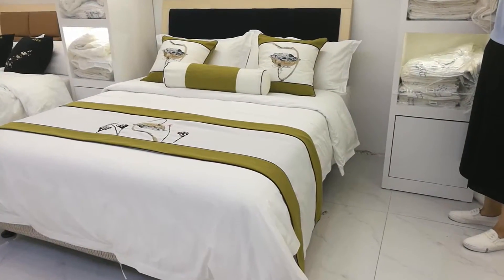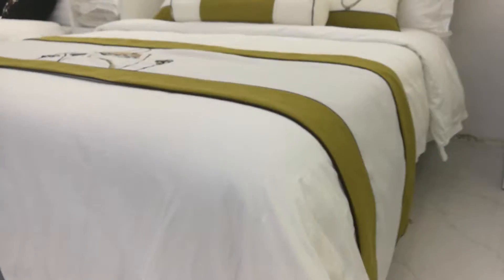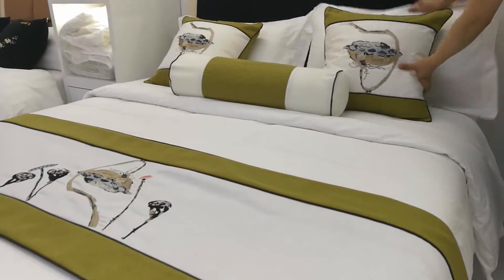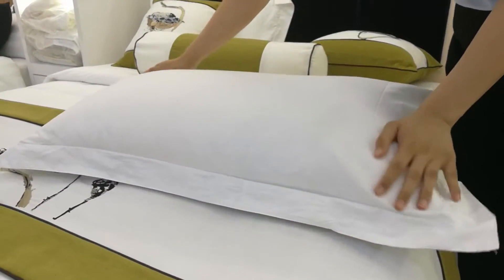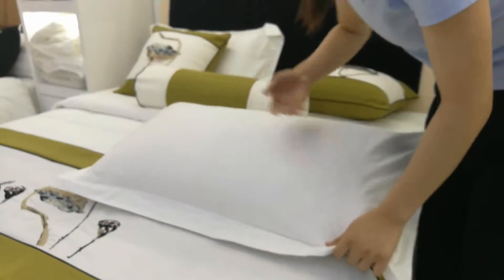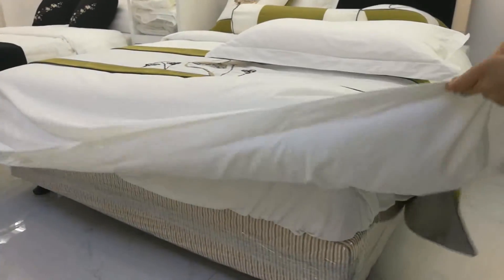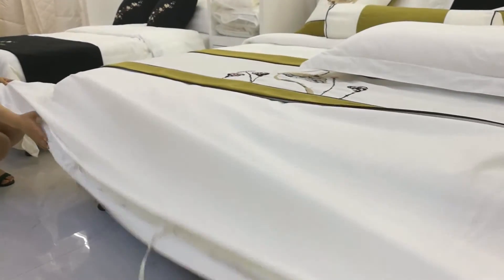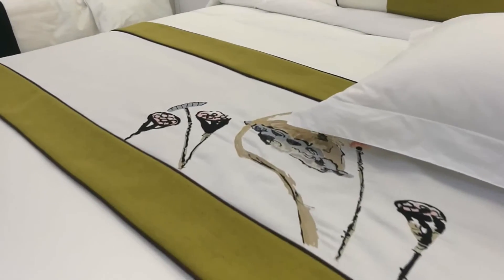60S Bedding set~1